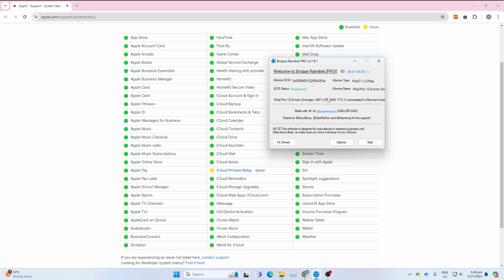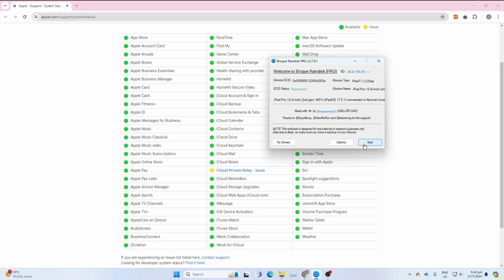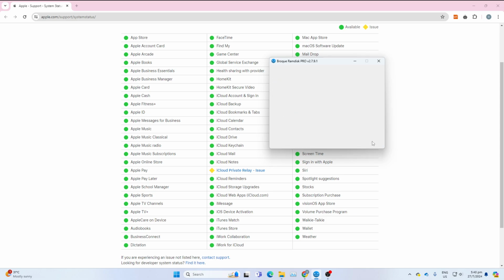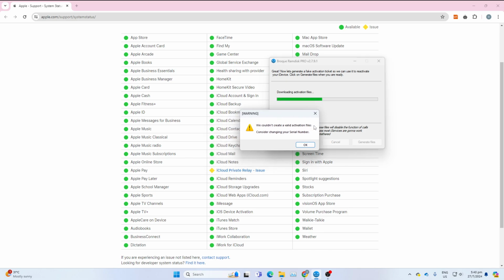Short update, apple patched bypass?